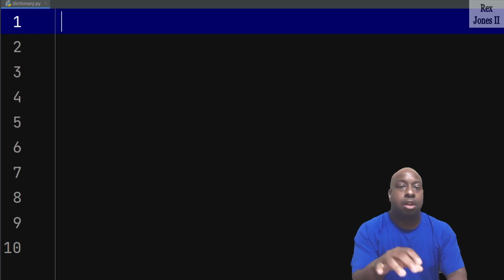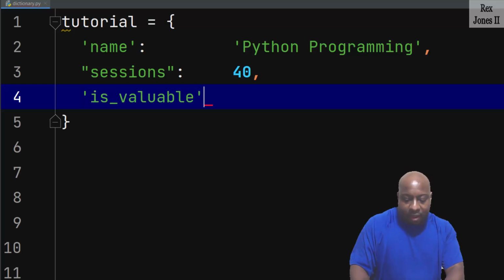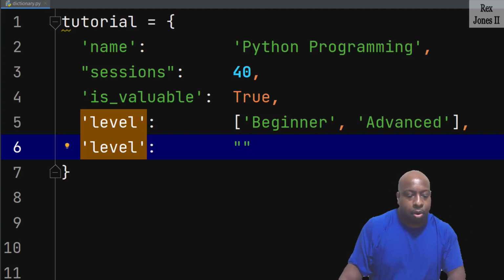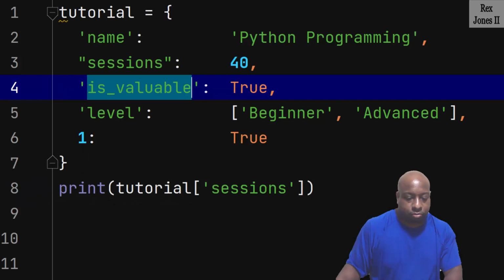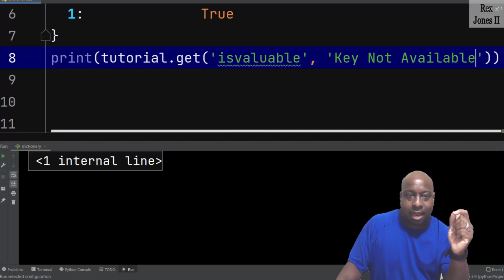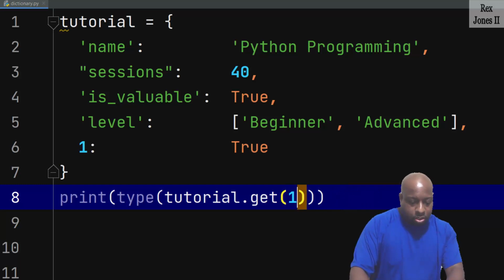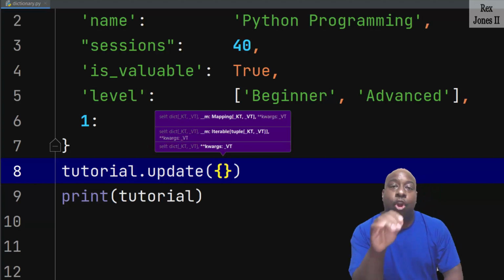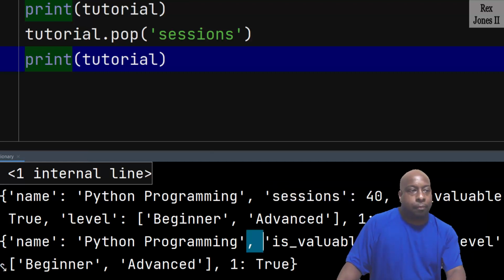✔ Python How To Use Dictionary